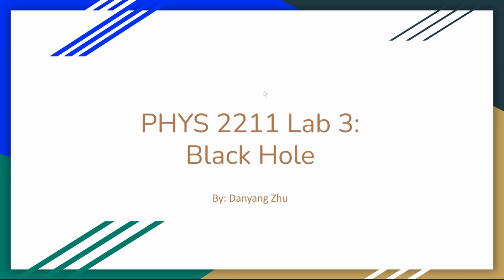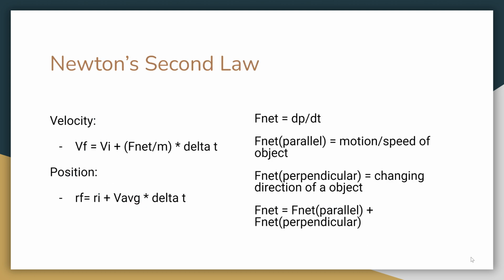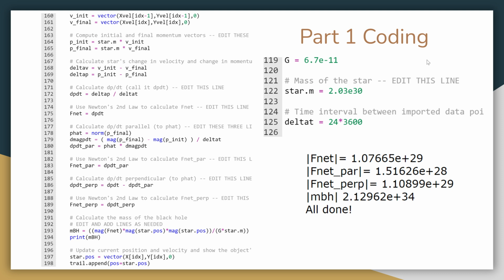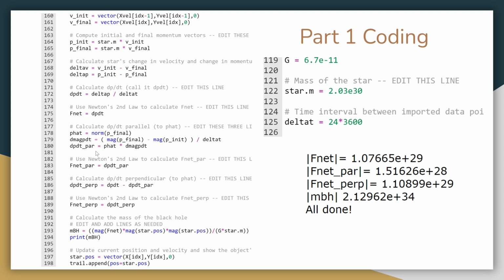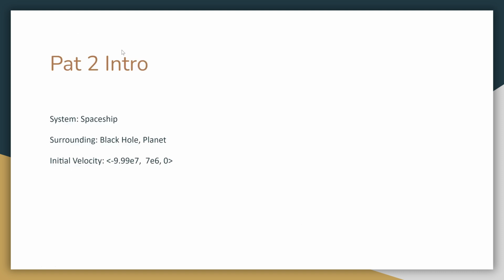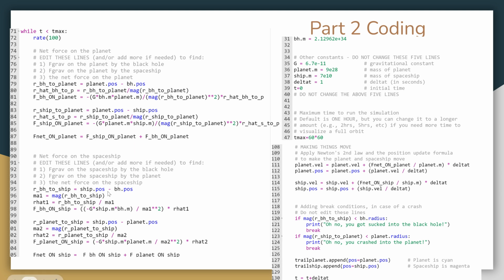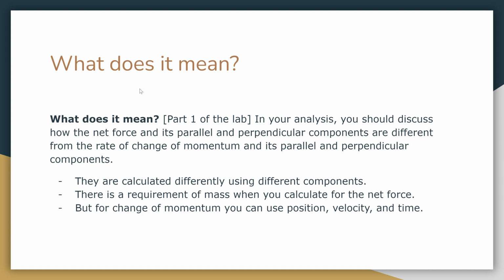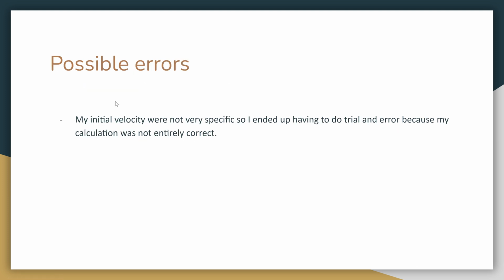lab 3 recording